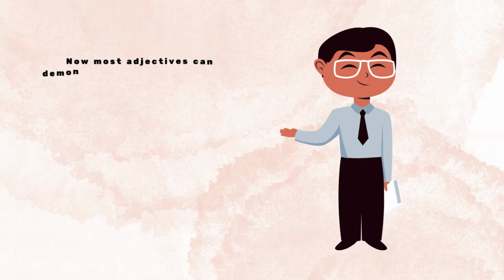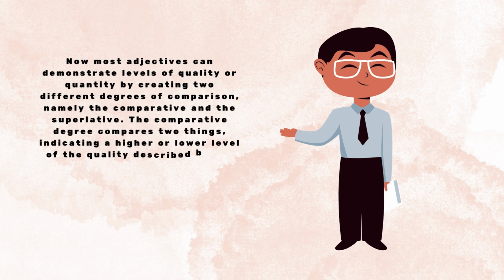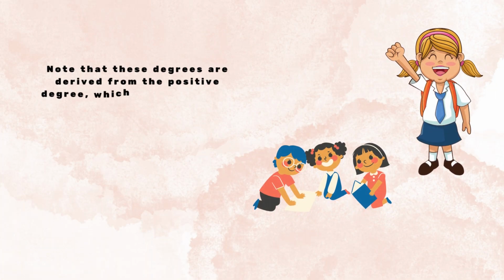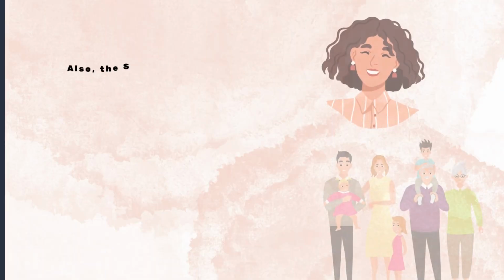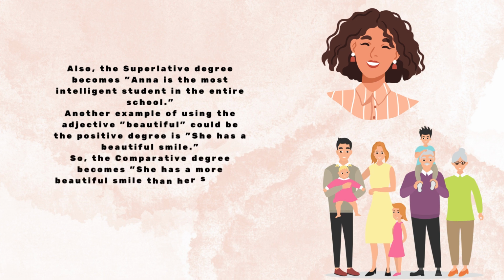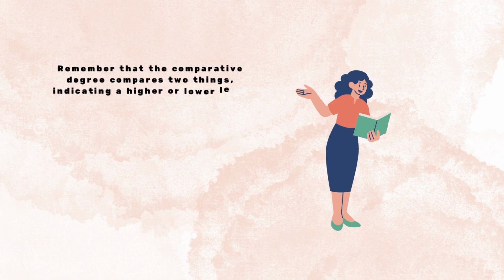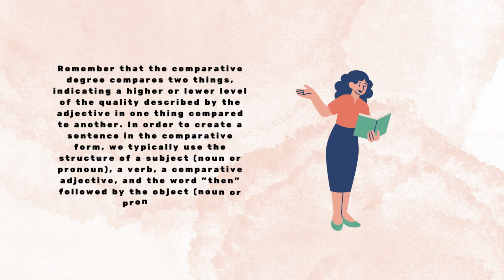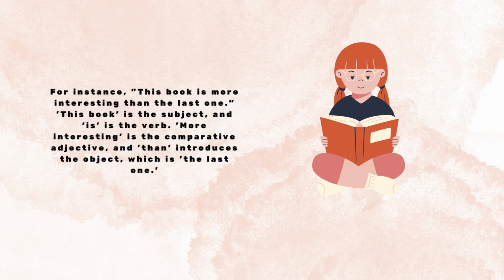Comparative Adjectives | Learn Easy English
This video will teach you how to use comparative adjectives. It includes some examples of when to use the comparative or superlative form, and other grammar useful for sentences with comparative adjectives.